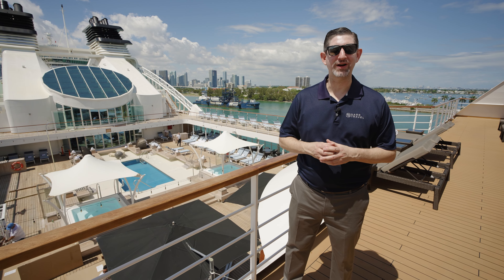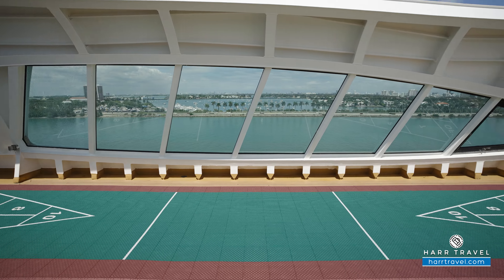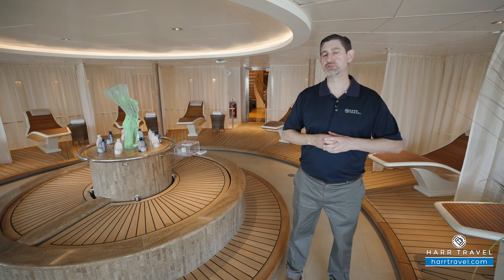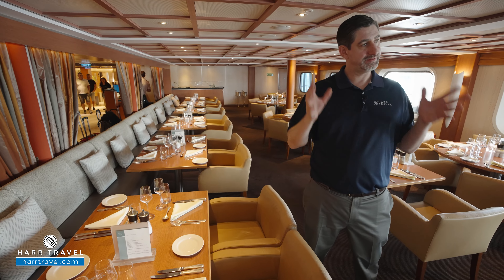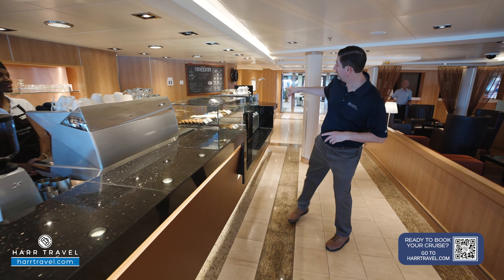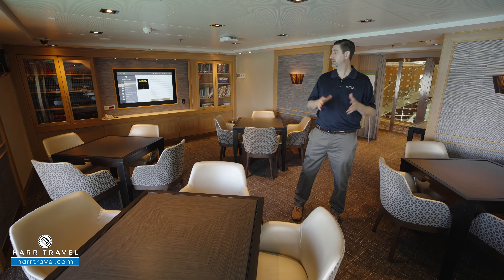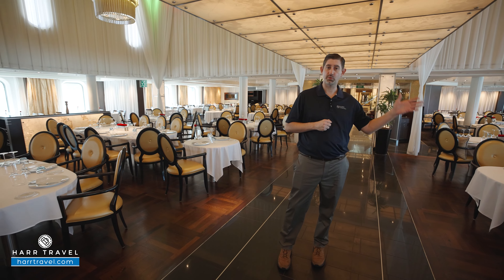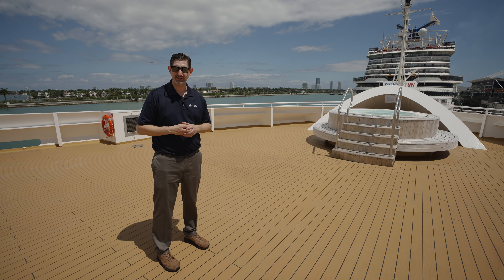Seabourn Quest | Full Ship Walkthrough Tour | 4K | 2024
Join Danny and Taylor as they tour

Reach out when you are ready to book your next Seabourn Cruise!

SEABOURN QUEST
Seabourn Quest is the third iteration of the vessel design that has been called “a game-changer for the luxury segment.” True to her Seabourn bloodlines, wherever she sails around the world, Seabourn Quest carries with her a bevy of award-winning dining venues that are comparable to the finest restaurants to be found anywhere. Seabourn Quest offers a variety of dining options to suit every taste and every mood, with never an extra charge.

THE COLONNADE
Our more casual, indoor/outdoor alternative, features an open kitchen, lavish buffets or table service for breakfasts and lunch, and serves regionally themed, bistro-style dinners with table service nightly.

THE POOL
Offering the perfect setting for a sunny afternoon, the swimming pool is surrounded by an expansive sundeck with chaise lounges, shaded seating, two large whirlpool spas, and is within steps of the Patio Grill. Sun loungers and cabanas are arrayed in a mix of sun and shade. A stage provides occasional live music for dancing.

SEBAOURN SQUARE
A place to enjoy your newspaper or to socialize with your fellow passengers, Seabourn Square is what you're looking for. Seabourn Square is the true ‘living room’ of the  ships. An inviting sociable space where guests will find a charming European style coffee bar, Seabourn Square has been designed as an open, comfortable environment for guests to interact with onboard officers and the expedition team and engage in conversation with family and new friends. The space is also home to the highly-trained Guest Services staff, who provide a range of concierge services such as general ship information, assistance with special service requests, port and travel information, and more.

A selection of coffees are prepared by the skilled onboard baristas some using beans roasted in Seabourn Square. For those feeling a bit hungry, Seabourn Square offers freshly made pastries and other on-the-go breakfast items in the morning, as well as an assortment of light sandwiches and desserts later in the day, along with a selection of artisanal gelati made on board. Guests will also find a wide range of books in the adjoining library, with a host of titles on subjects such as adventure, expeditions and other topics of interest to enjoy while onboard. Staying current with the news is made easy with a selection of printed newspapers from around the world and tablets featuring the Press Reader news application available to browse each day.

THE SPA
Seabourn’s Spa & Wellness with Dr. Andrew Weil is the first-ever program of its kind at sea. Seabourn has partnered with Dr. Weil, a visionary pioneer in integrative medicine, whose groundbreaking research and bestselling books combine physical, social, environmental and spiritual well-being. Each Seabourn ship’s Mindful Living Coach is a certified yoga and meditation practitioner who will inspire and educate guests with orientations, seminars and classes during the voyage.

ONBOARD ACTIVITIES
A day on a Seabourn ship offers delightful diversions for activity or relaxation. Greet the sun for an on-deck yoga stretch, or roll over and snooze until later. Run on a sea-view treadmill in the gym, or indulge in a massage at the spa. Attend a fascinating lecture, or lounge on your private veranda as you read the news with PressReader. Try the nine-hole putting course, or test your luck at the Casino. Visit the salon for a facial, take a dip in the pool, or you can even watch a first-run movie in bed (with popcorn).